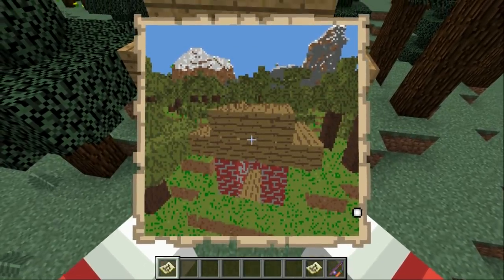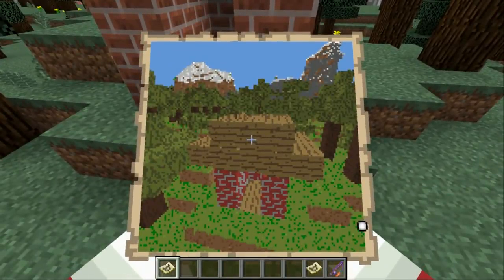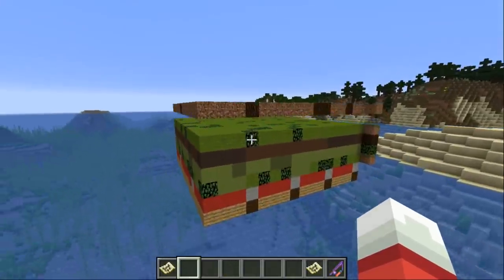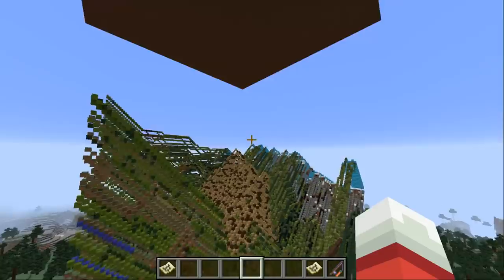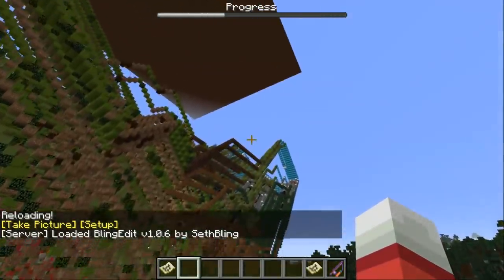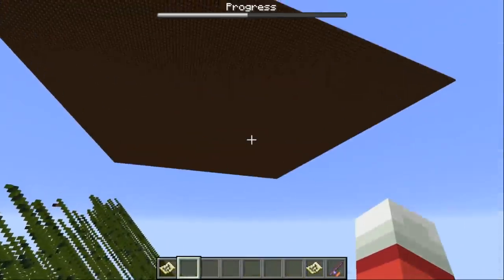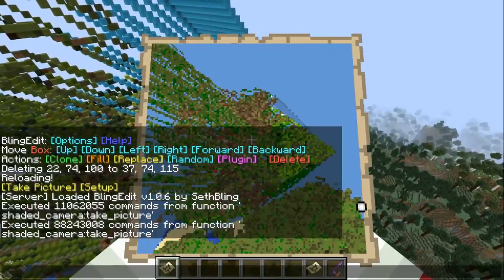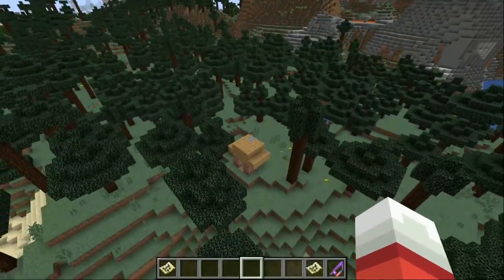Textured Polaroid Camera -- Minecraft Datapack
Here's my proof of concept for rendering textures in my polaroid photo datapack.